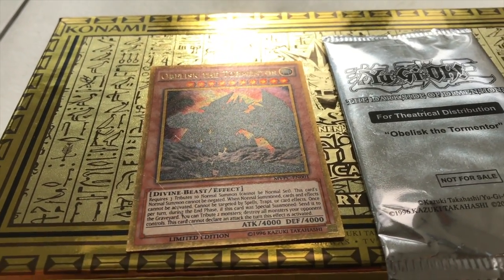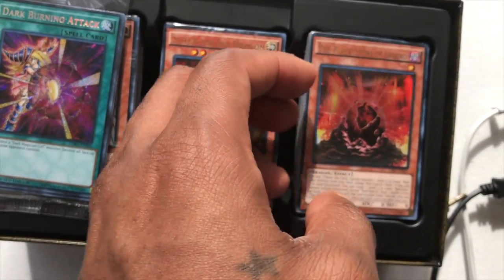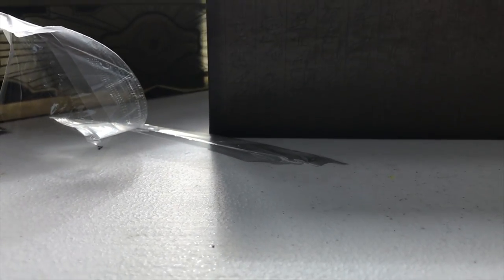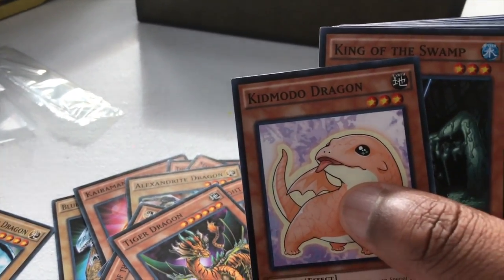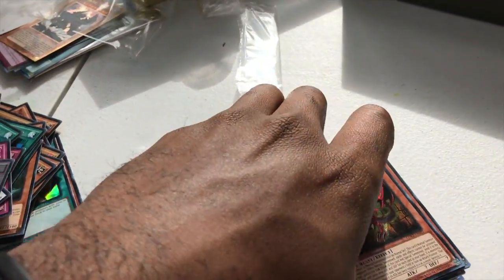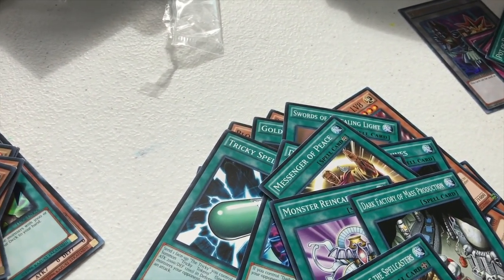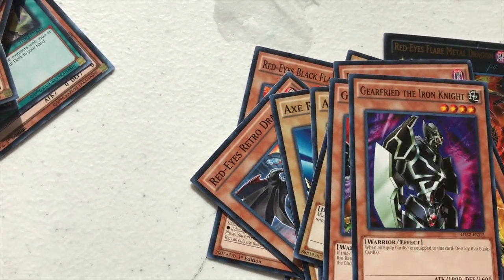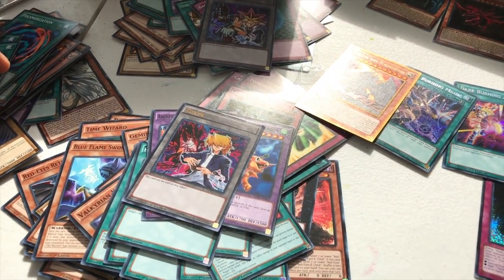LEGENDARY DUELISTS II UNBOXING! Yu-Gi-Oh! Dark Side Of Dimensions - Obelisk The Tormentor OPENING!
In this video I unbox the Yu-Gi-Oh! Legendary Duelist II -2 Box, and Showcase the Dark Side Of Dimensions Movie Pack 'Obelisk The Tormentor' EXCLUSIVE Yugioh card!